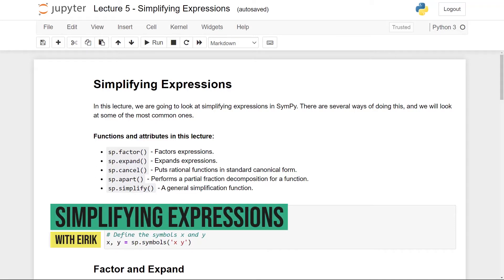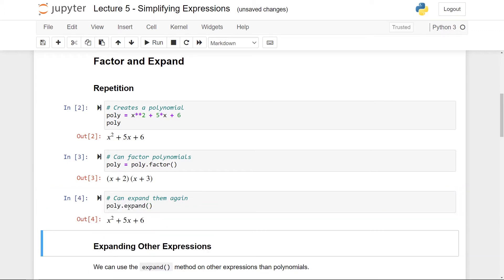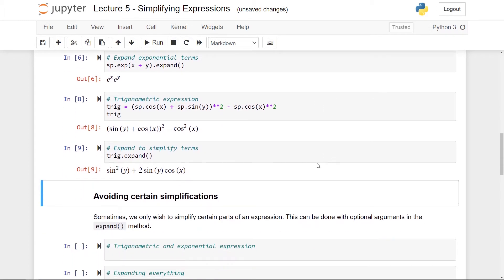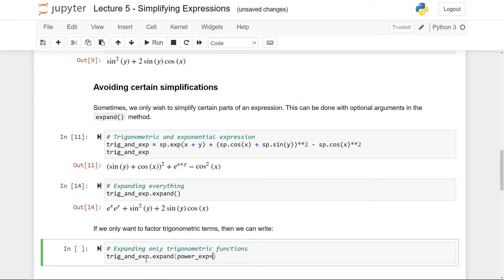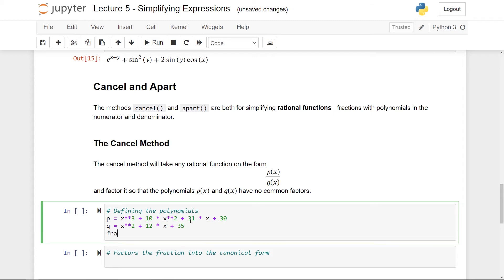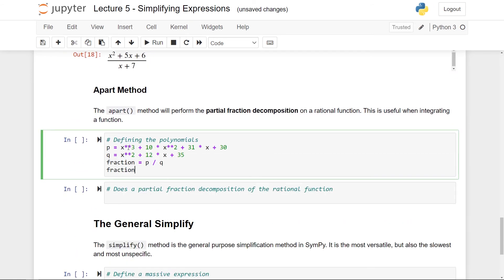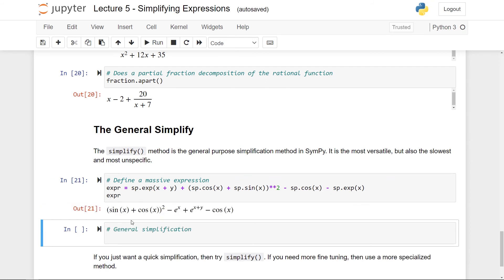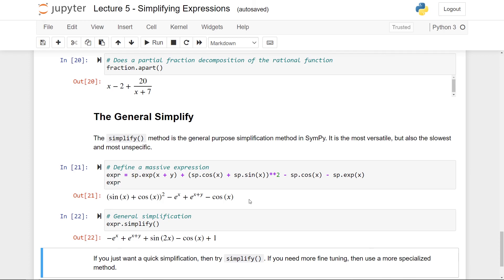Simplify Equations - SymPy Tutorial 05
In this series, we will show you the basics of SymPy for symbolic calculations.

▬▬▬▬▬▬ 📙 Resources About SymPy 📙 ▬▬▬▬▬▬
► The Full Documentation for SymPy:

▬▬▬▬▬▬ ⏰ Timestamps ⏰ ▬▬▬▬▬▬
00:00 - Introduction
00:46 - Factor and Expand Methods
04:10 - The Cancel Method
06:05 - The Apart Method
07:09 - The Simplify Method